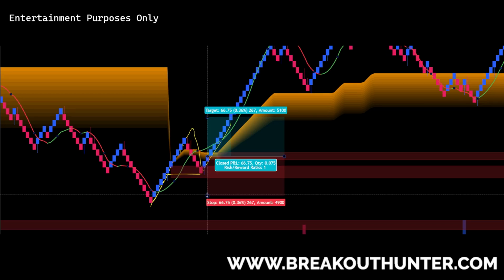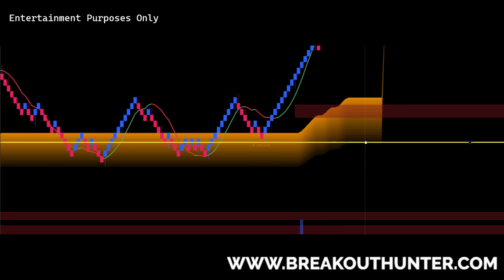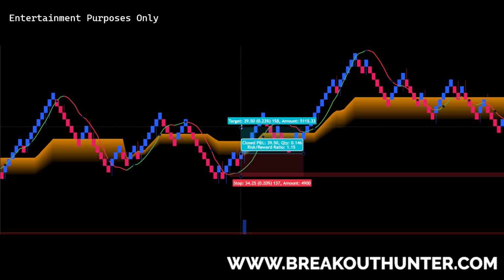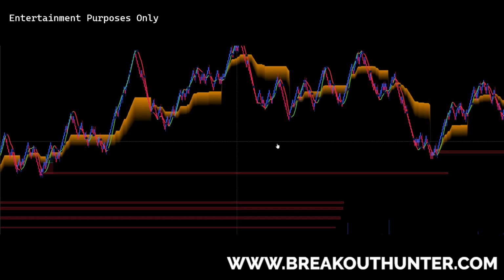Super Scalper Every Scalper Should Be Using For Max Profits